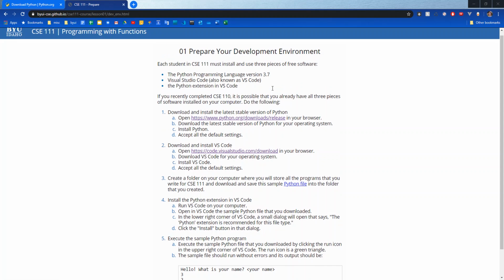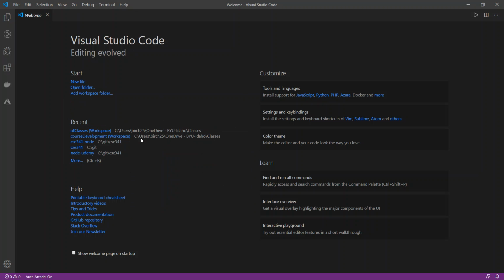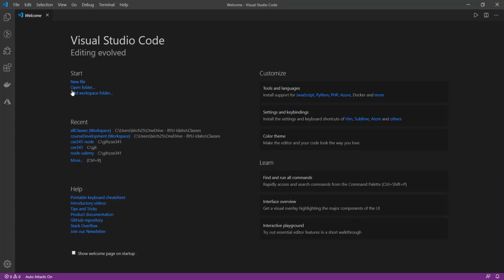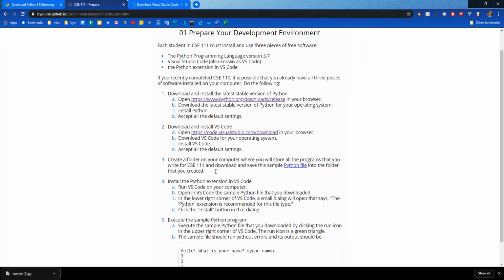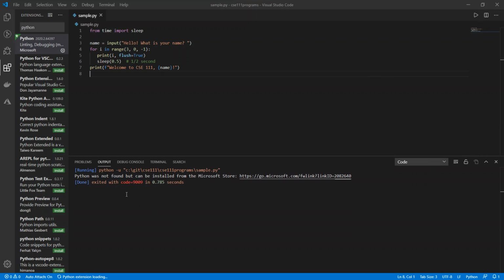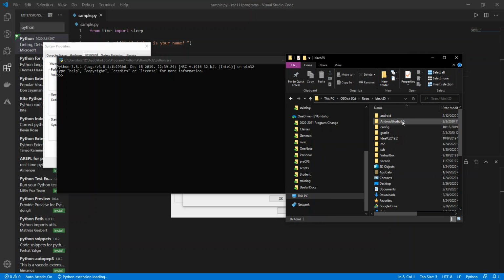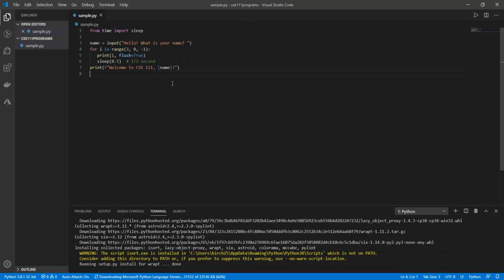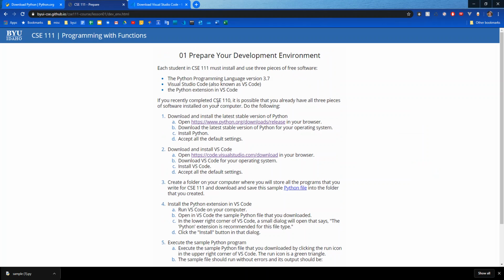CSE111 01 Prepare Development Environment